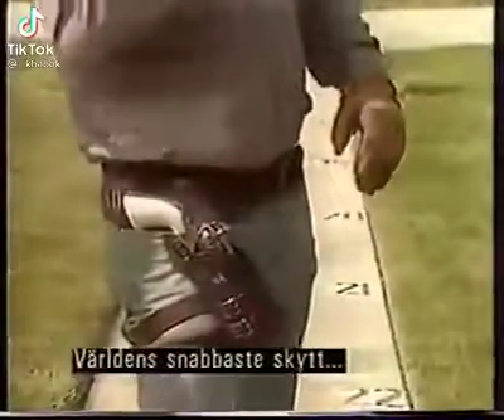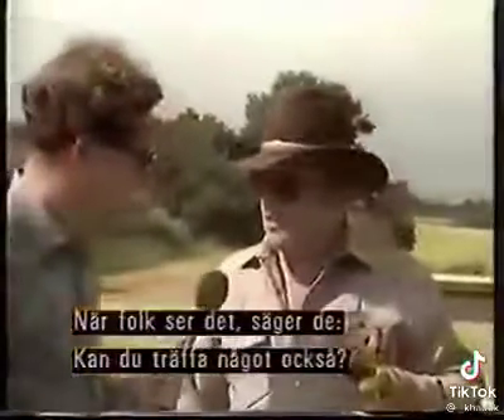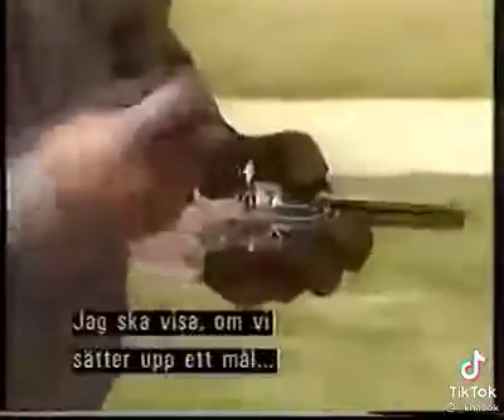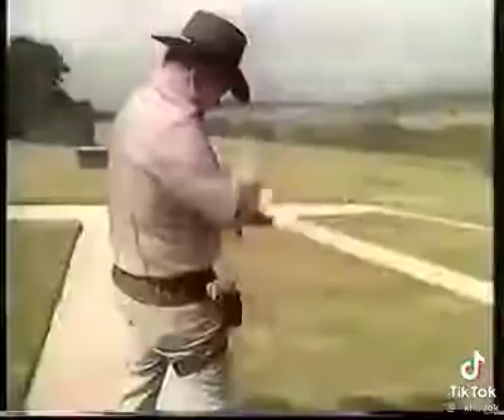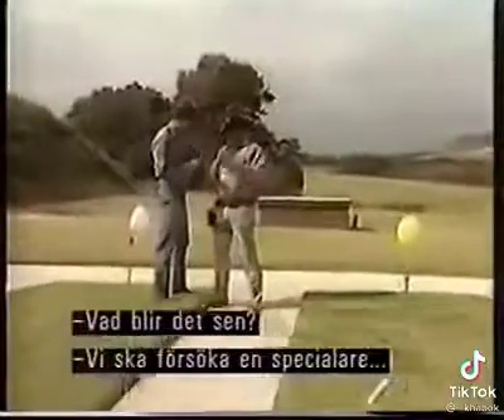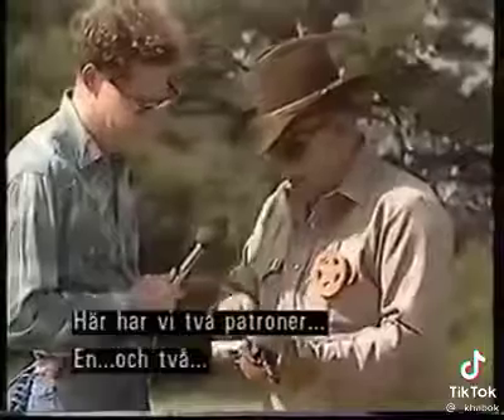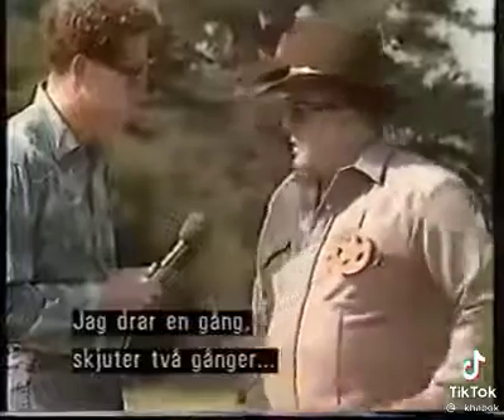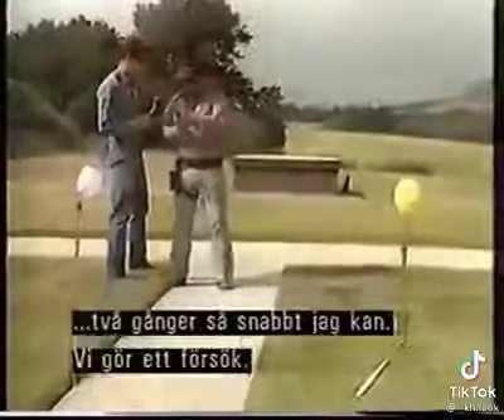Fastest shooter in the world